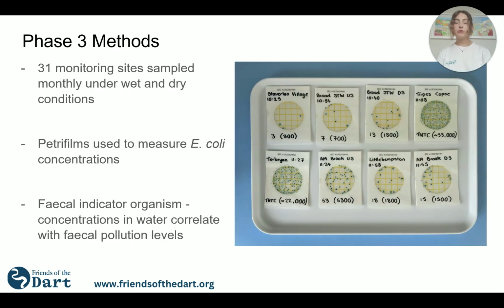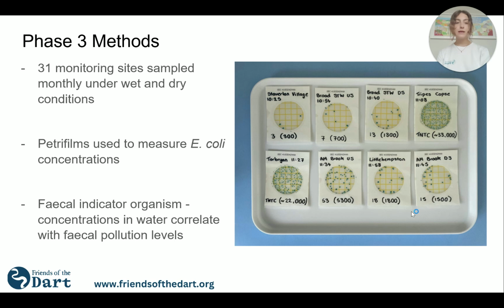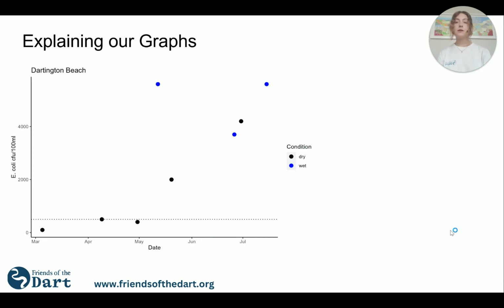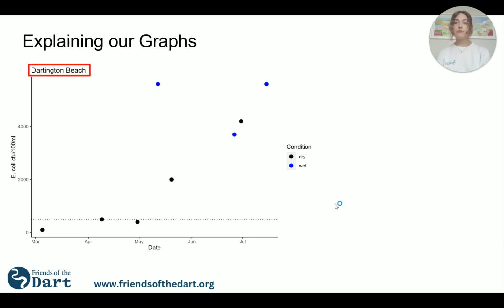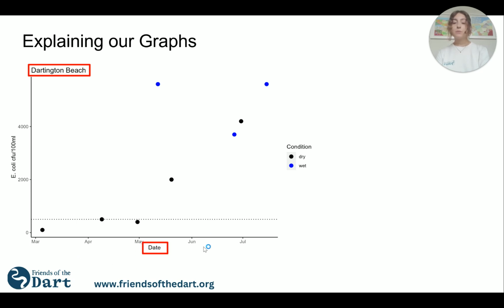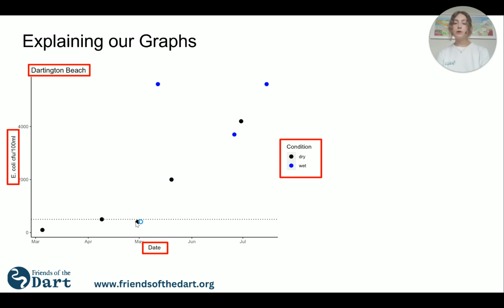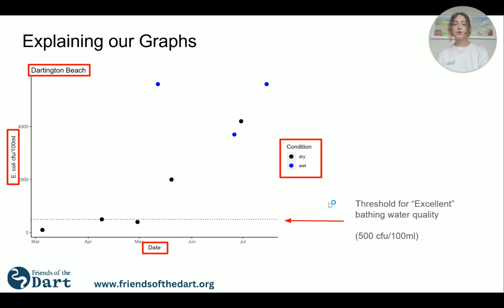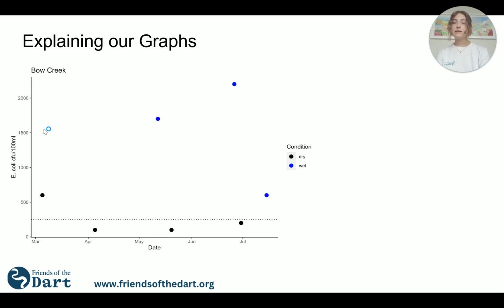Interpreting our Water Quality Data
A short clip explaining how to interpret Friends of the Dart water quality results.